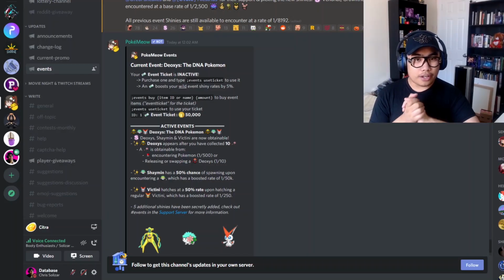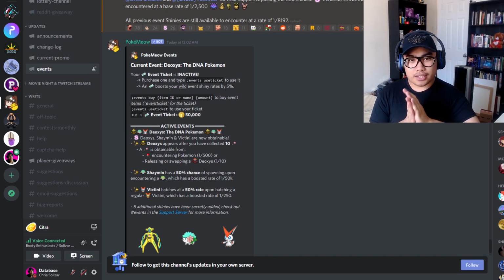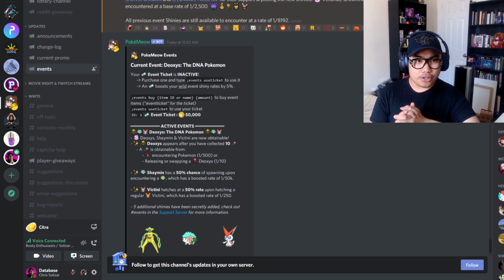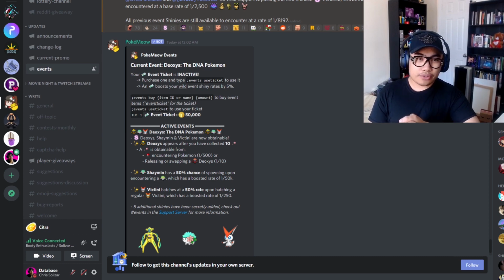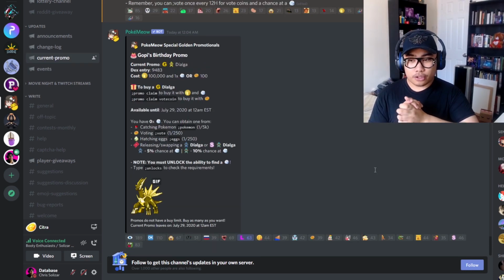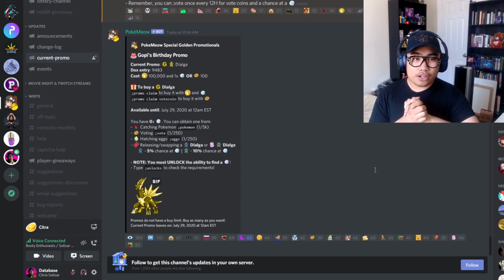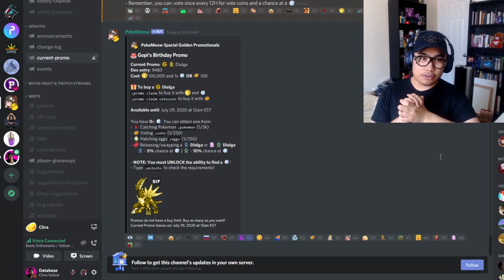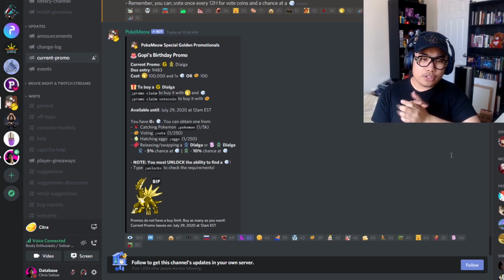[PokeMeow] How to get Shiny Deoxys and Golden Dialga! (EVENT AND PROMO OVER)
Shiny Deoxys is now available in PokeMeow thanks to the new event, and it's joined by Shiny Shaymin, Shiny Victini, and several other new Shiny Pokemon. Also, to commemorate Gopi's birthday, Golden Dialga has also been released, and it looks amazing!!

+ Chapters
0:00 - Intro
0:29 - How to get Shiny Deoxys
1:05 - How to get Shiny Shaymin
1:30 - How to get Shiny Victini
2:23 - How to get Golden Dialga